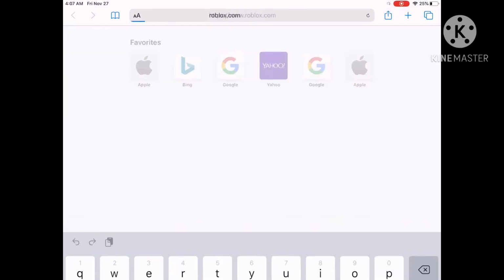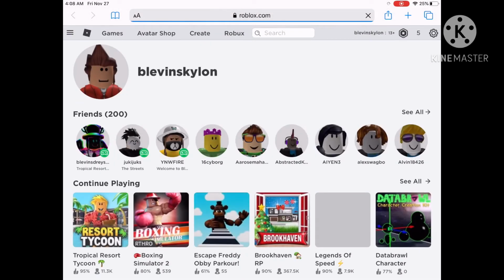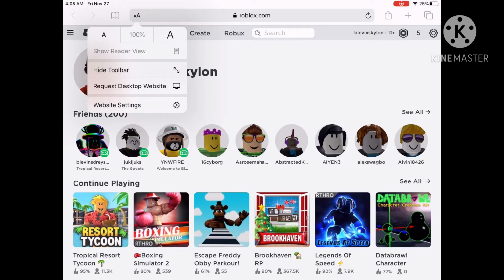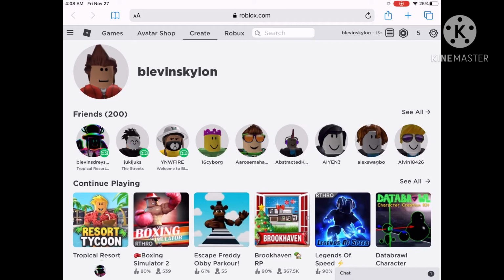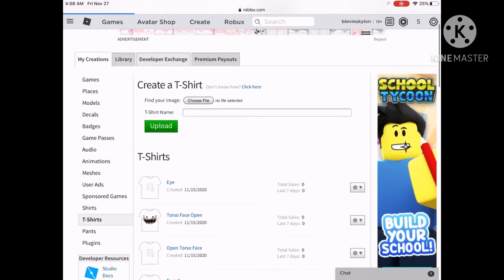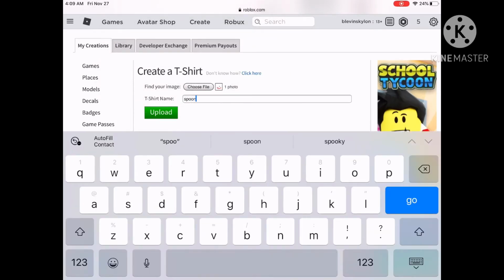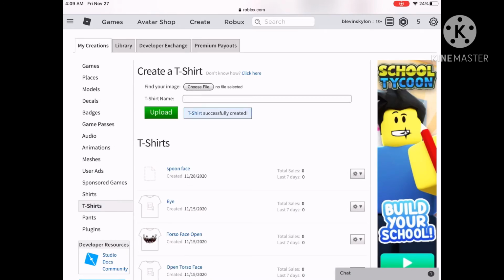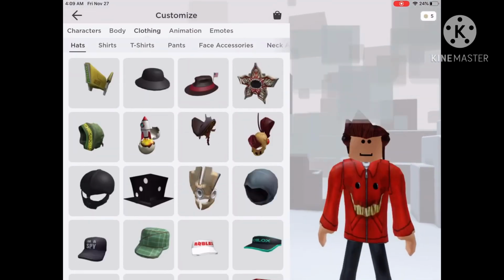How to make a T-Shirt on Roblox Mobile (ios)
poopi